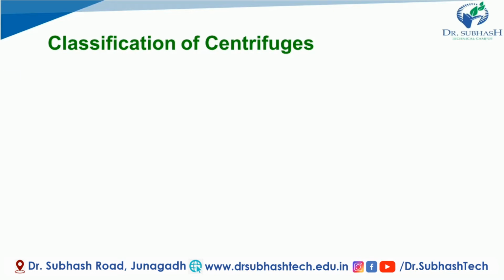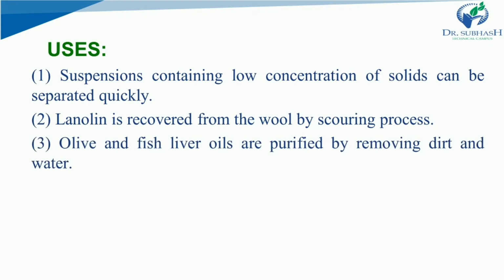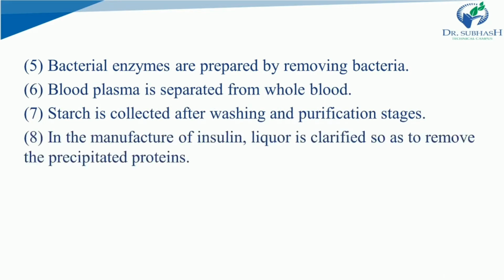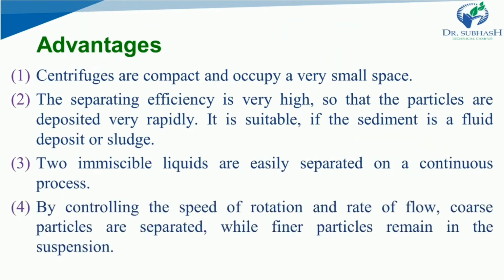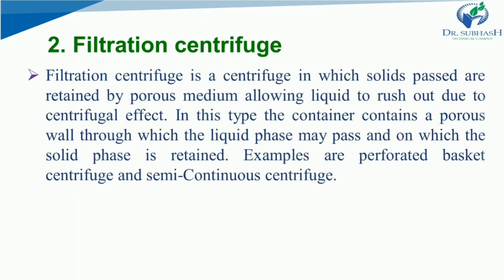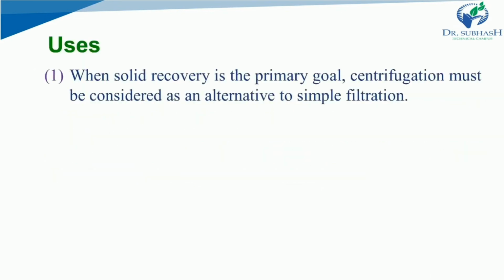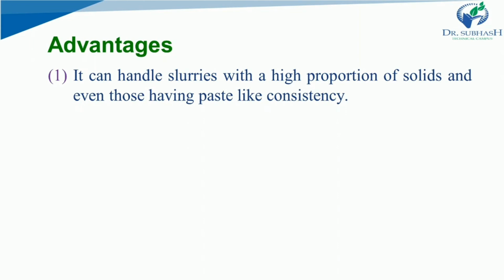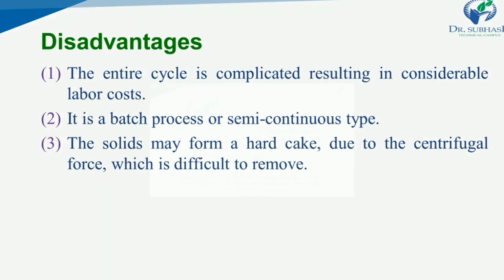Pharmaceutical Engineering Centrifugation 1.3